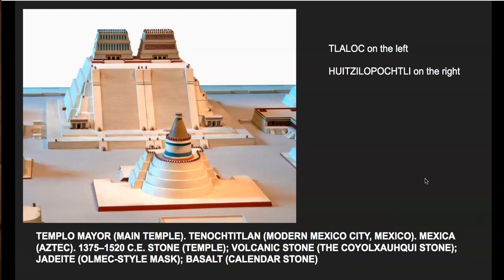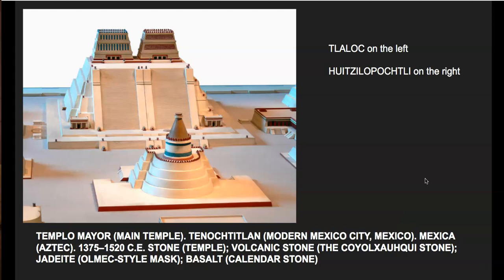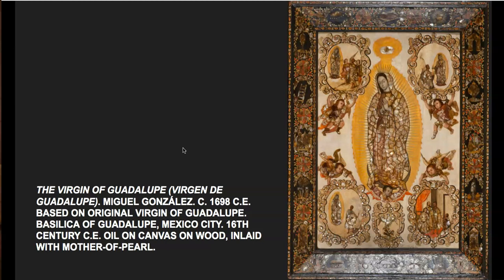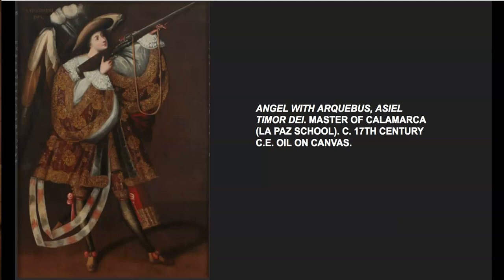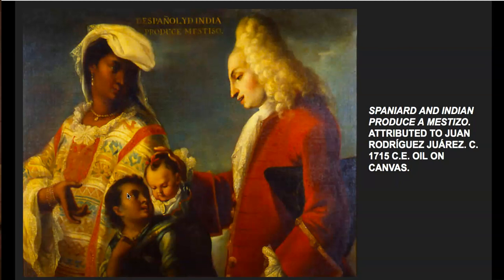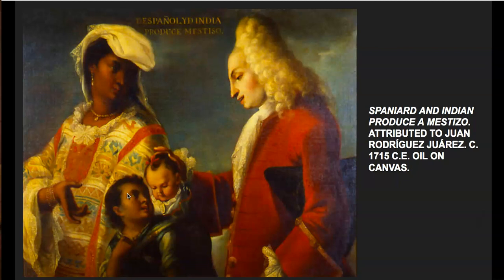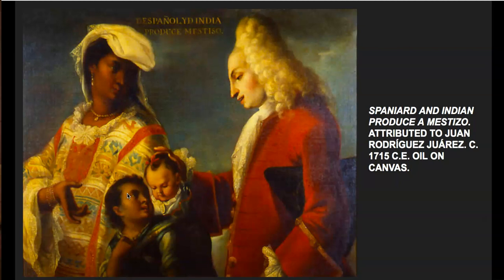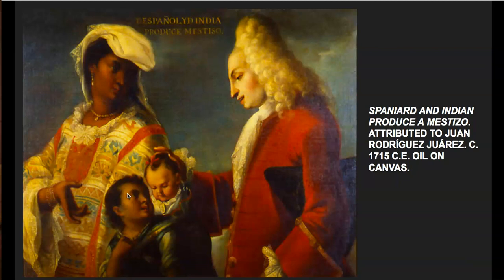APAH Colonial Spain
This highlight video briefly covers essential information regarding artworks from Colonial Spain.

You MUST have read/watched the Khan Academy information for these artworks FIRST. Otherwise, things will not make sense.